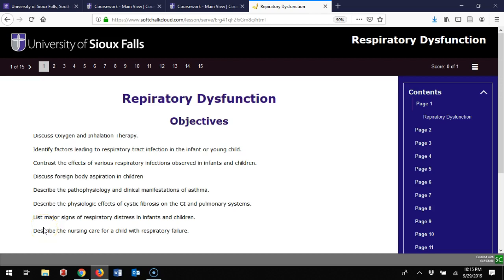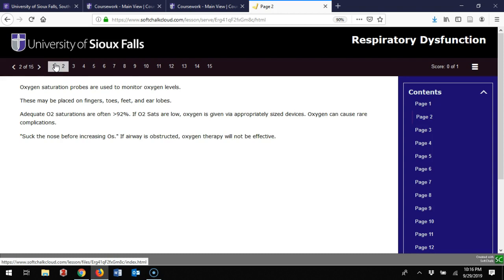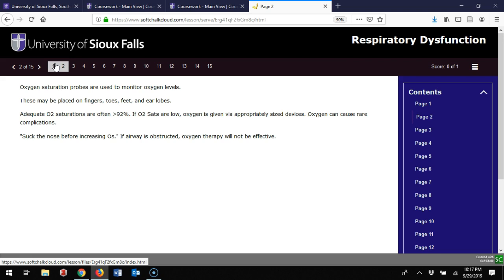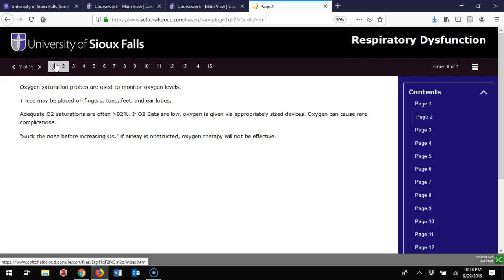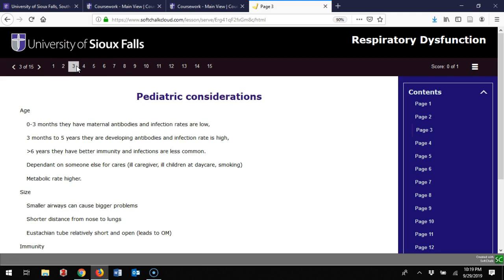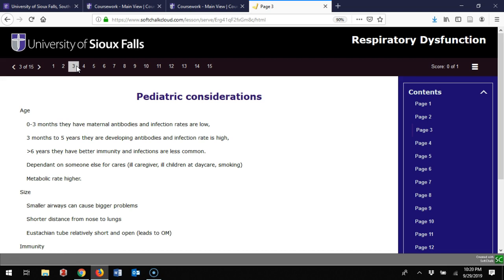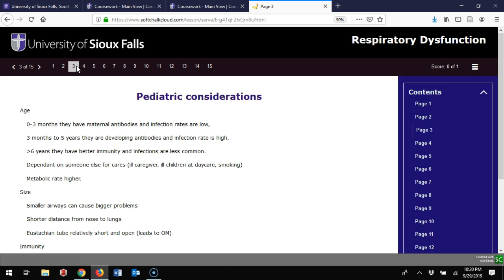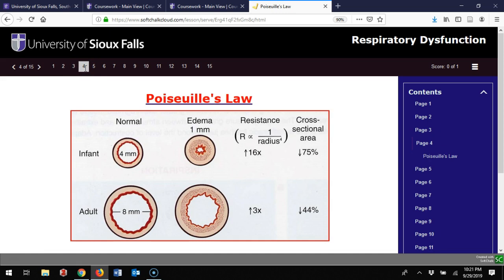Respiratory Dysfunction 1/3